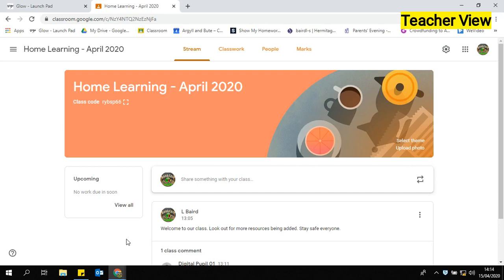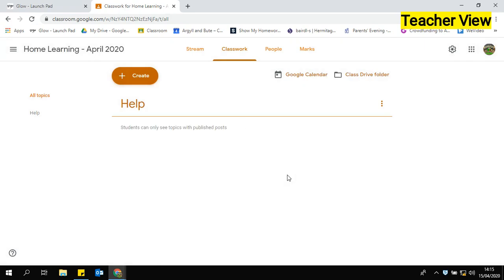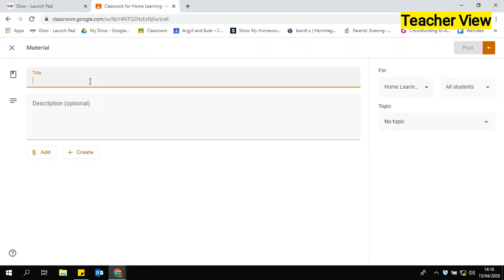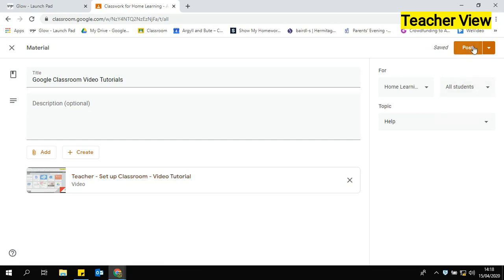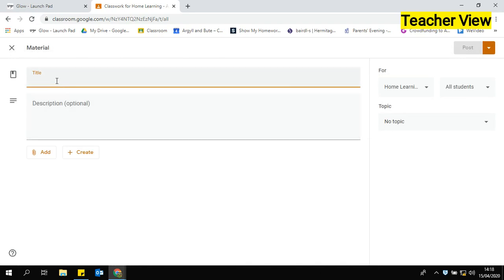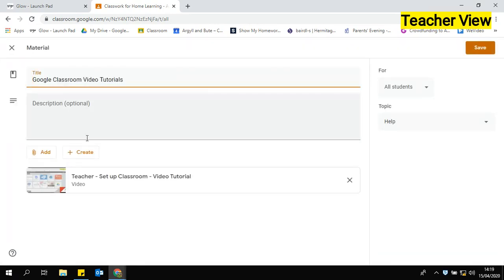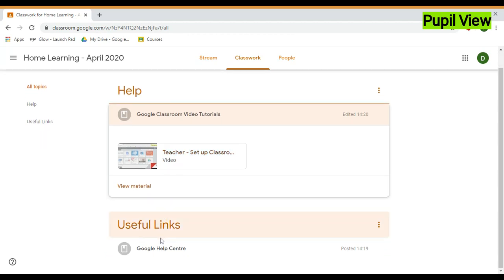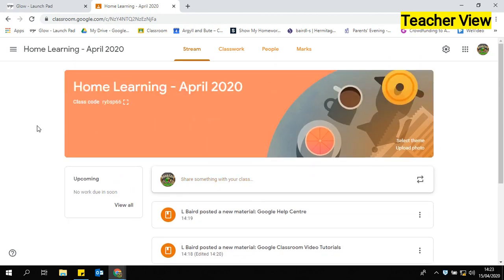Teacher Adding Material Static Resources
Google Tutorial Video